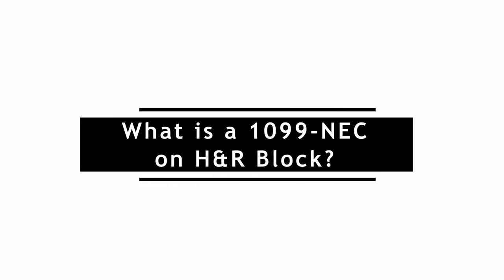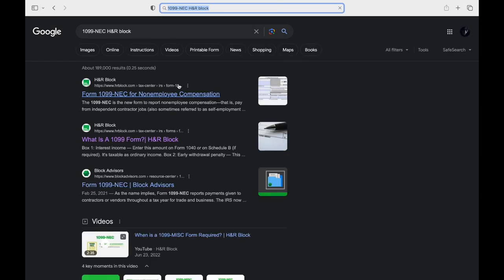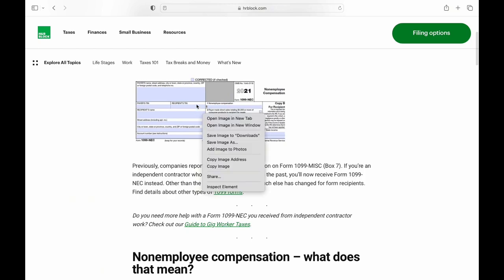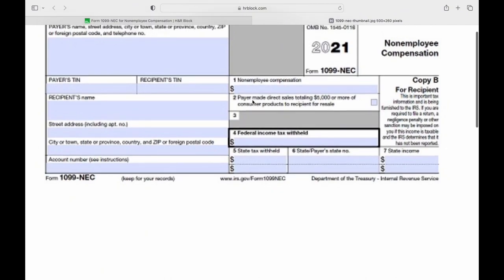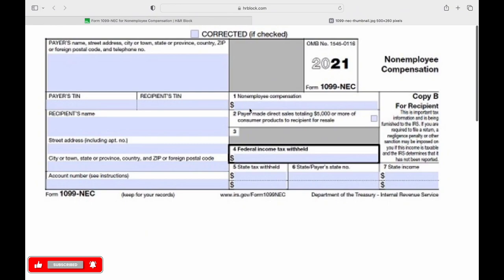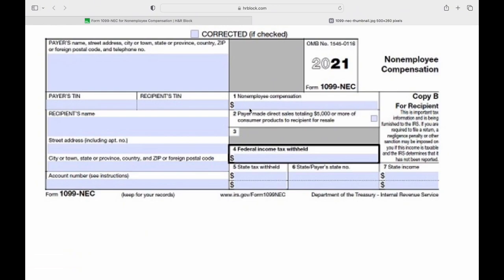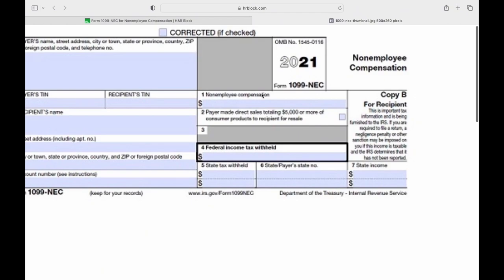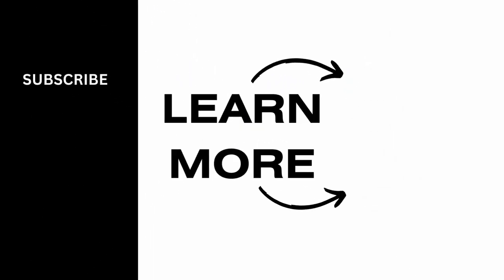What is a 1099 NEC on H&R Block | IRS 1099 NEC Form Guide (2024)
Today, we're diving into the intricacies of the 1099 NEC form on H&R Block and providing a comprehensive guide to understanding it. Whether you're a freelancer, contractor, or small business owner, knowing how to navigate the 1099 NEC is crucial for tax reporting. Join me as we break down everything you need to know about this IRS form in 2024.

Timestamps:

0:00 - Introduction: Demystifying the 1099 NEC on H&R Block
0:10 - What is a 1099 NEC and Who Needs to File It?
0:20 - Understanding the Components of the 1099 NEC Form